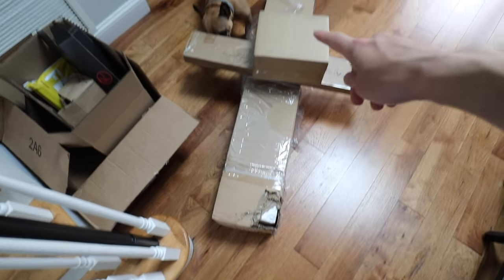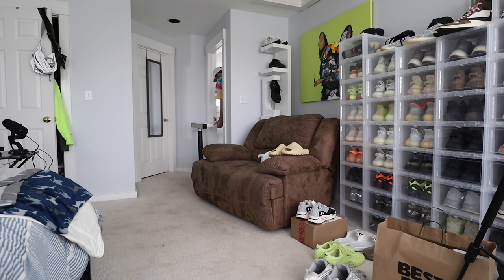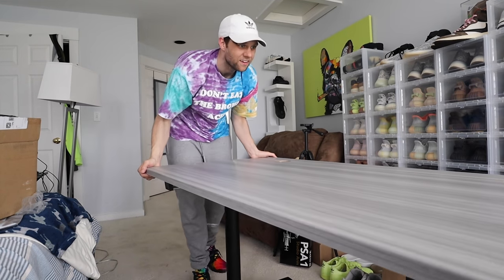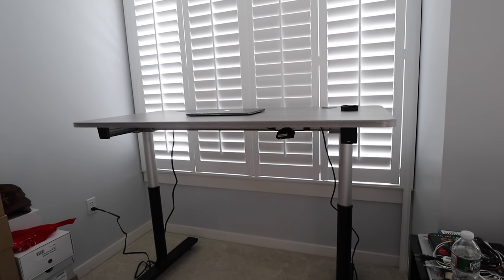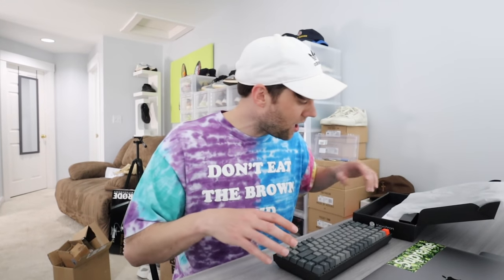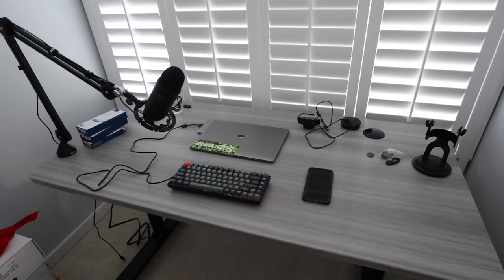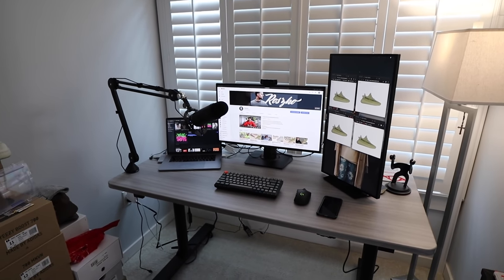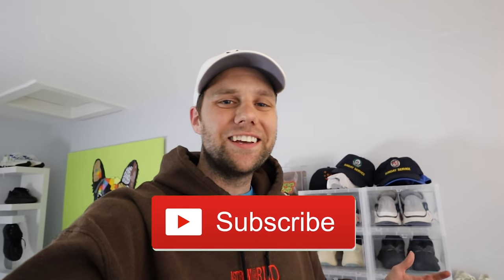NEW STREAMING SETUP 2020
In this video I show everyone my current streaming setup for 2020. This is just my first run at building a setup with what I currently have. Over time I will slowly add and make some changes to improve. I use this setup to stream on Youtube and Twitch.

IG Borderlnd

Snap Roszko47